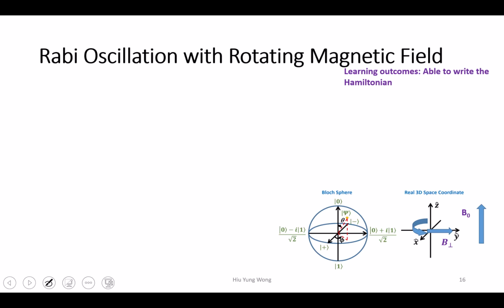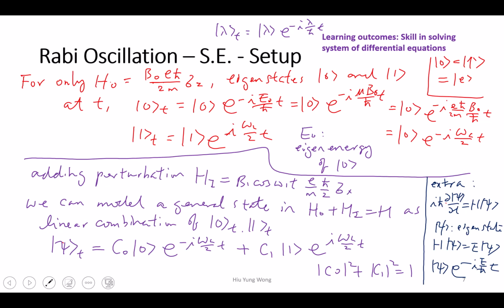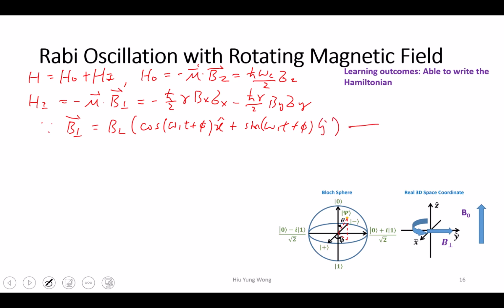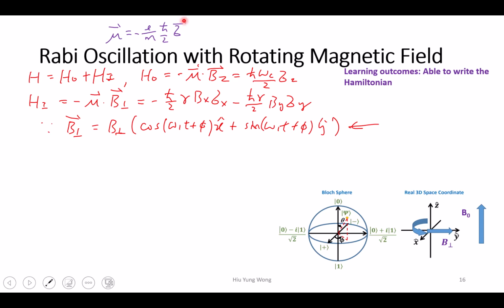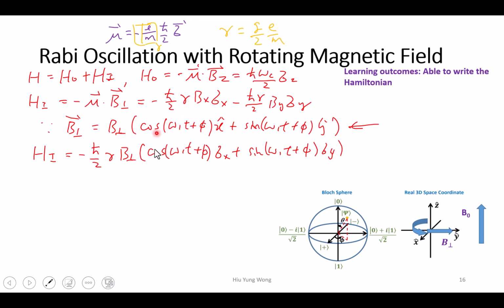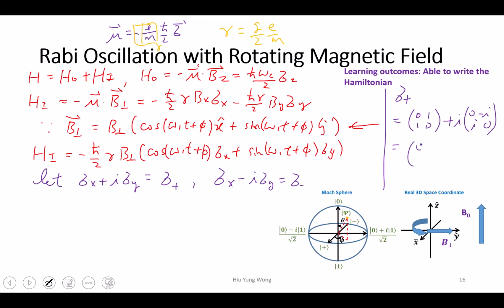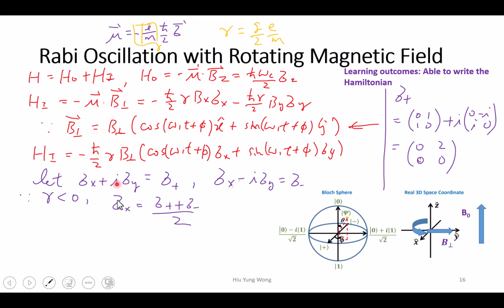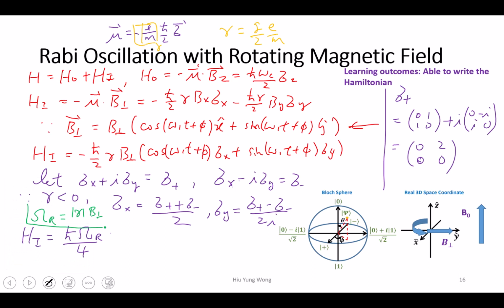L11-3 Spin Under Rotating Magnetic Field Part I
Rabi oscillation under a constant rotating magnetic field